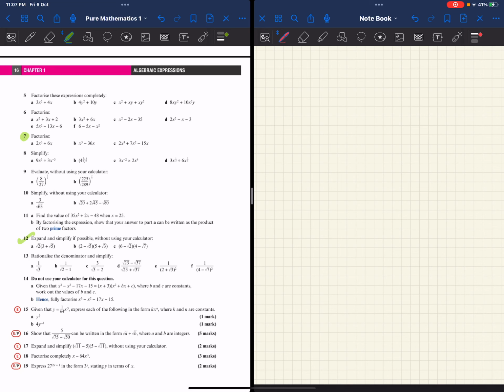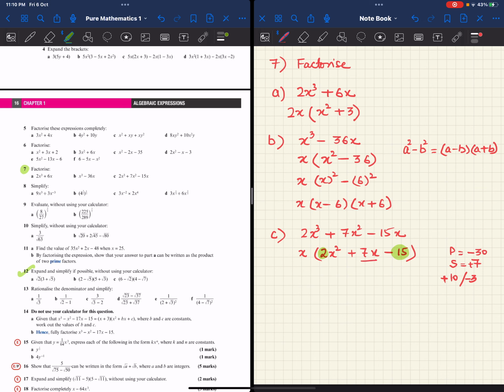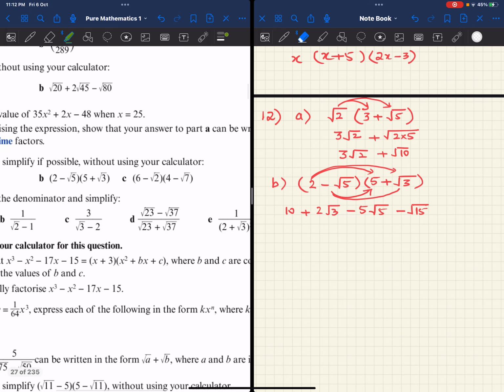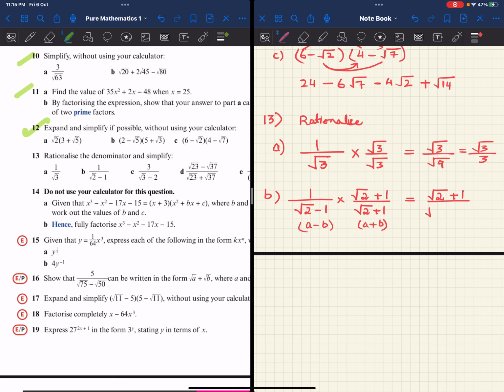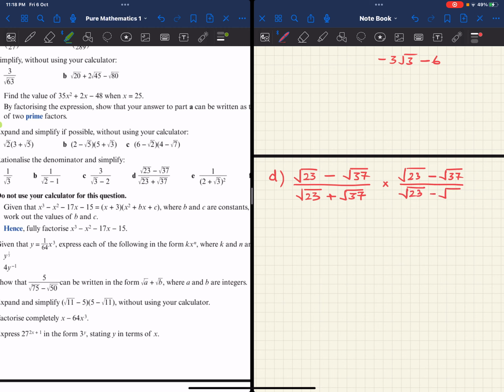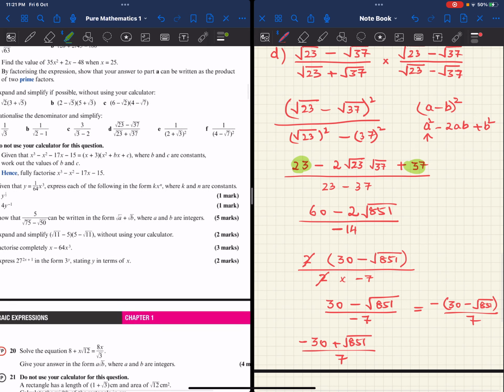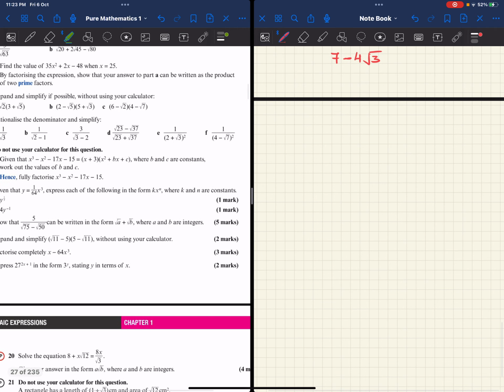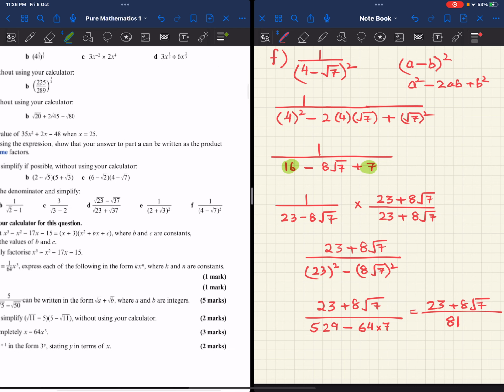Q7,12,13/Algebraic expressions/Ch review /Pure Mathematics 1/A level/Pearson Edexcel